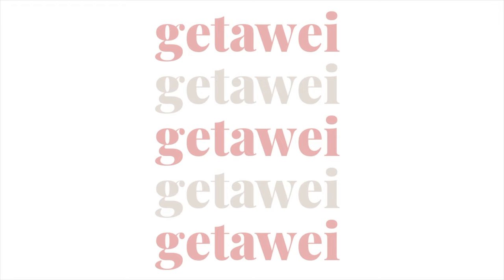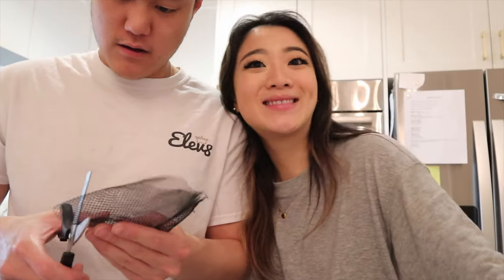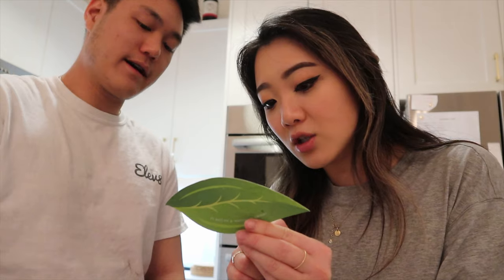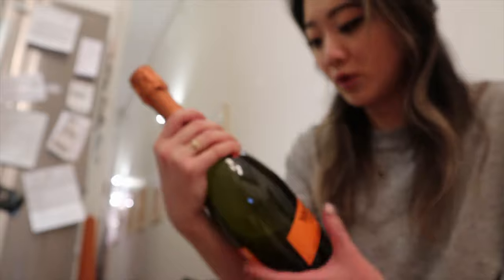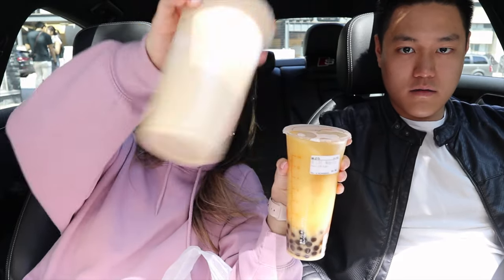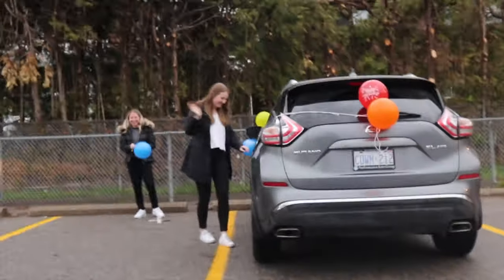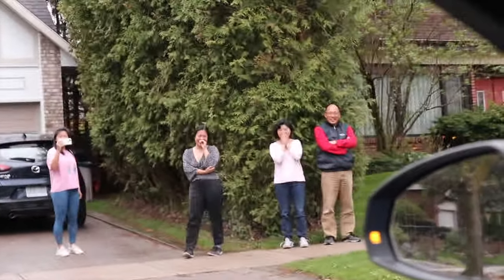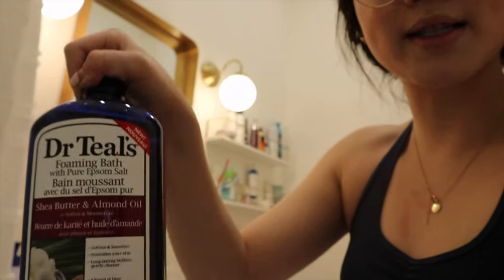quarantine vlog #2: going to the beach, bubble tea debate, planting our first plant | getawei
GUYS HELP ME SETTLE THIS DEBATE RE: BUBBLE TEA WITH LUCAS

Do you drink your bubble tea from top down or do you tilt it?!
I'm saying you drink from top down or else you'll get it all over yourself -_-

Love,
Lisa

***DISCOUNTS & HOOKUPS ;)***

$50 OFF ENDY MATTRESS WITH CODE:
WEI50

Code: GETAWEI10

Code: getawei

MY MUST-HAVE AMAZON ITEMS: